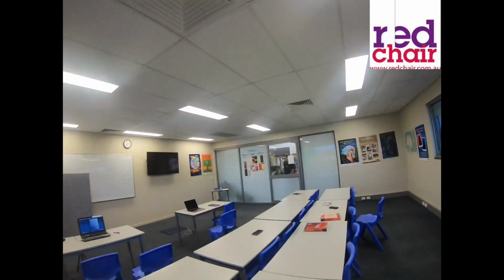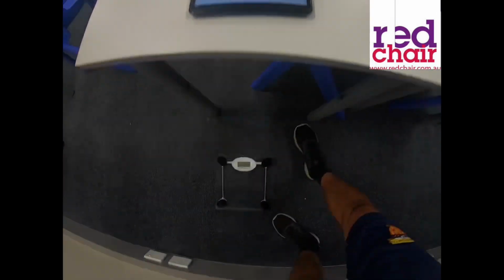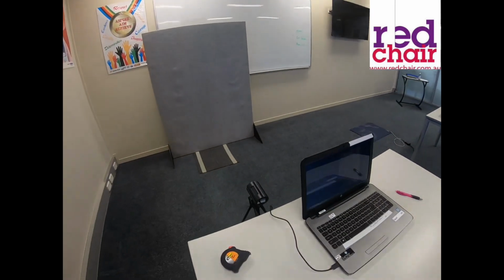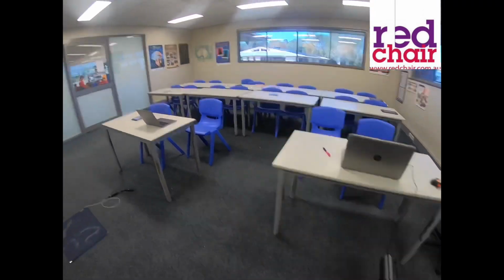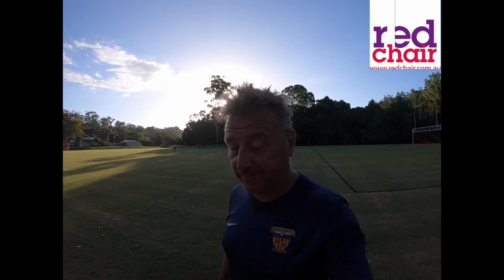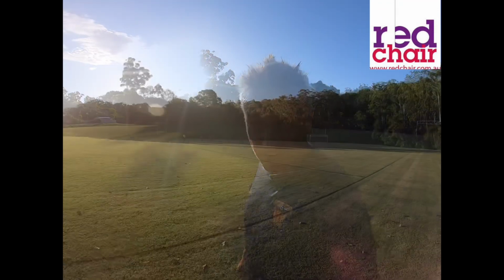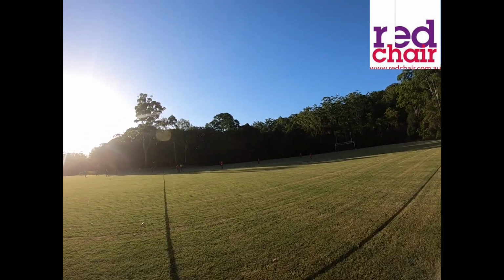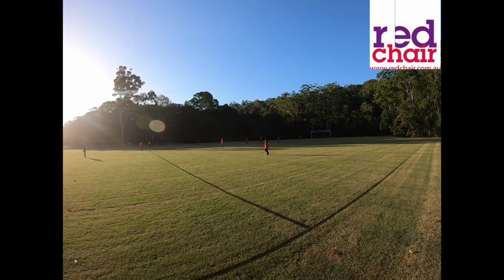Schools Competition Starts with Team Prep and Game Footage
In this video we take a look at the U14 / U15 Boys and Girls team preparing for the school competition.

We thank Angie and Andy from Red Chair for powering this video.